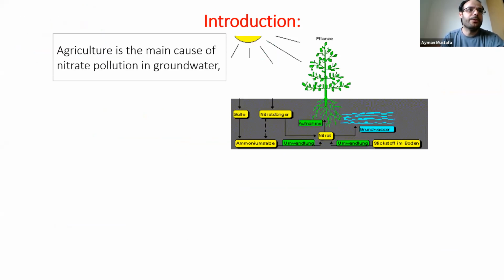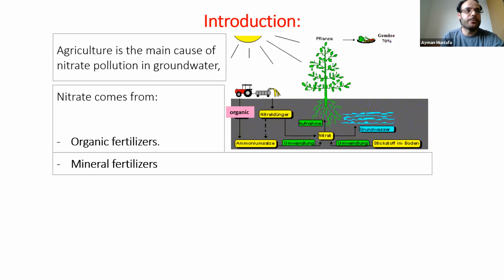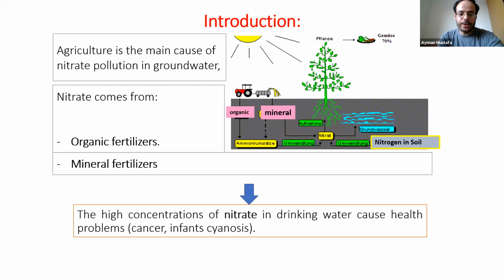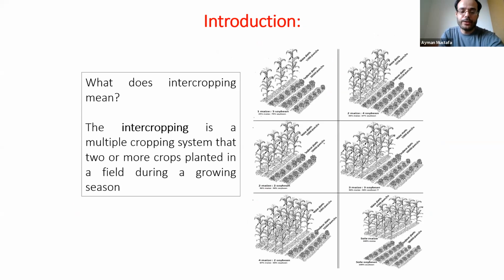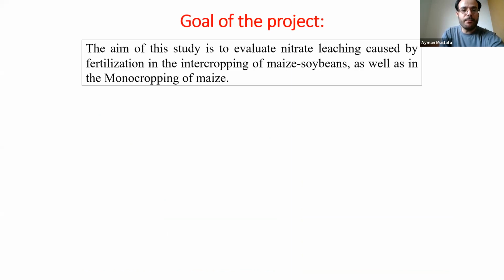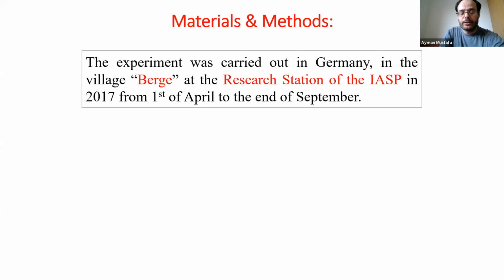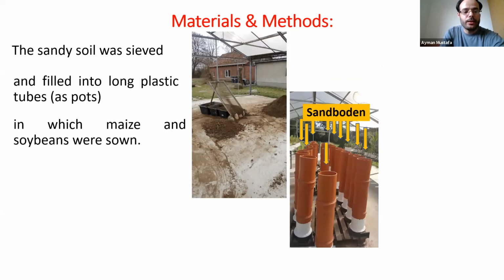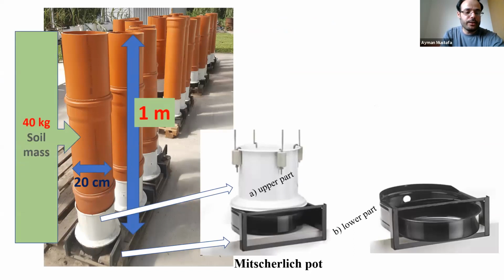Ayman Mustafa from Germany at ASMER-2020 (PART-1) Organized by Eudoxia Research Centre